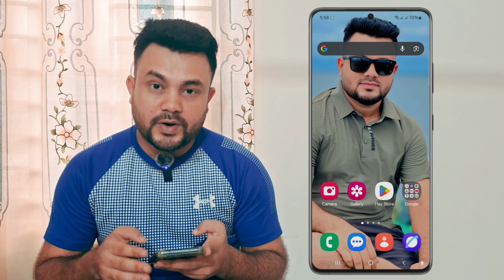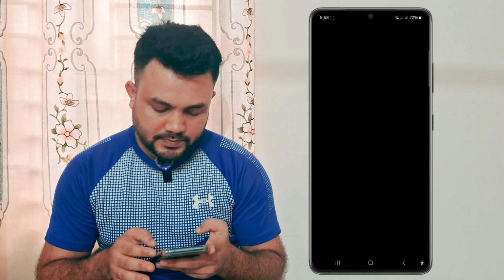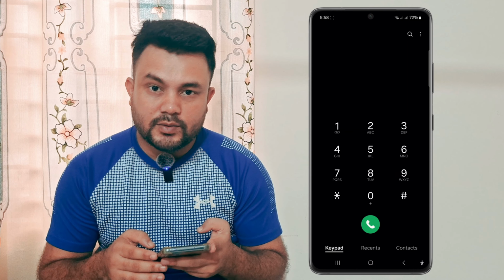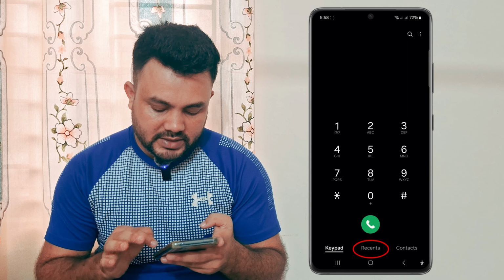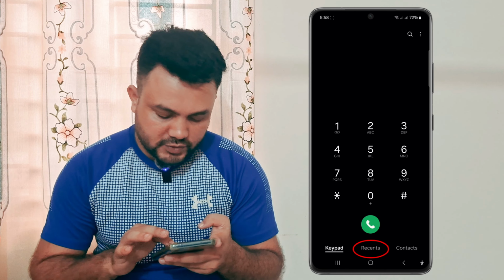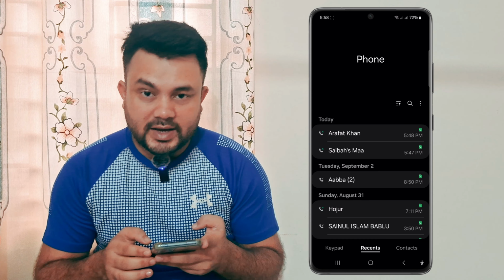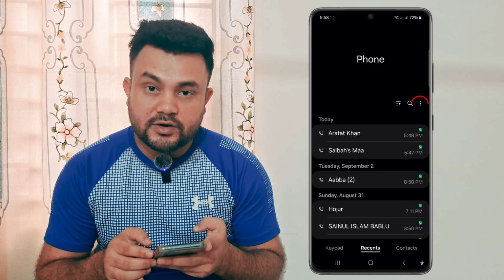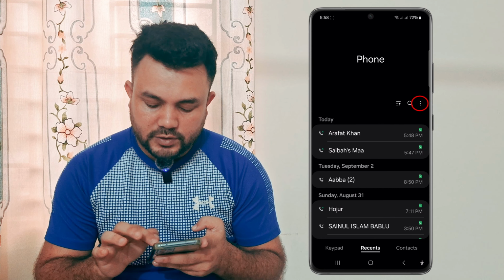How to See Total Call Time on Android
📞 Want to check how much time you’ve spent on calls with your Android phone? In this quick tutorial, I’ll show you step-by-step how to see the total call time on Android.

Whether you’re curious about your call history, tracking phone usage, or just want to know your overall talk time, this guide will help you easily find it in your phone’s settings.

🔍 What you’ll learn in this video:

▪︎How to open your call settings
▪︎Where to find total call duration
▪︎How to check outgoing, incoming, and missed calls

📱 This works on most Android devices (Samsung, Xiaomi, Oppo, Vivo, Realme, etc.).

👉 Watch till the end to make sure you don’t miss any steps!